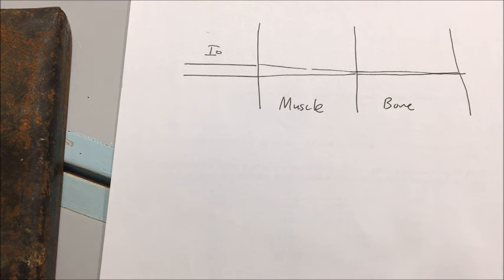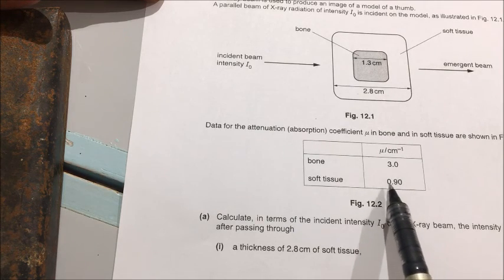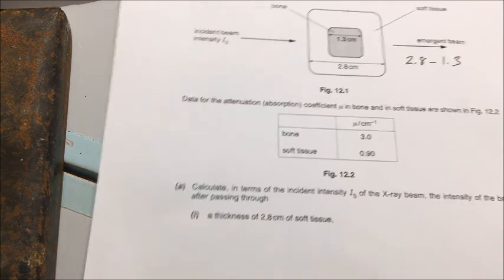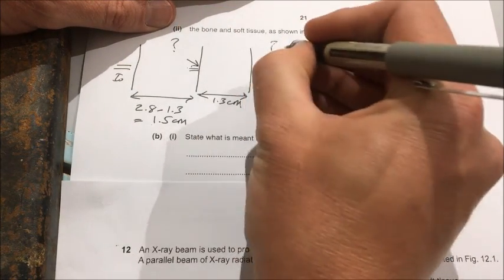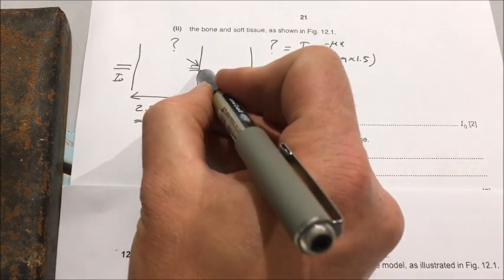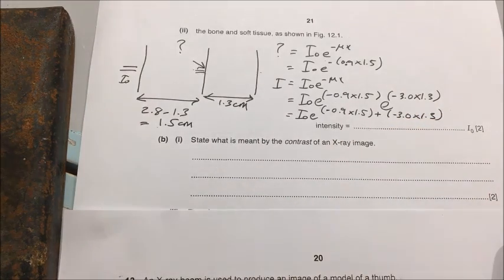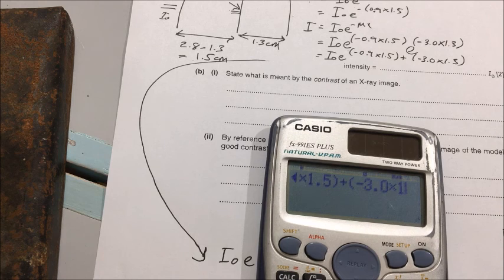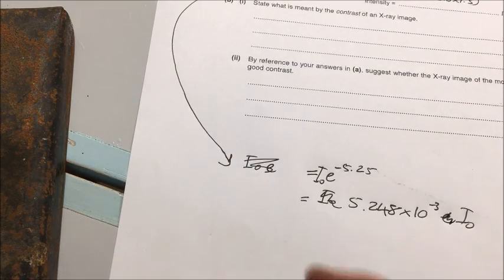X ray attenuation part 3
An exam question example where the X-rays are absorbed by different materials.